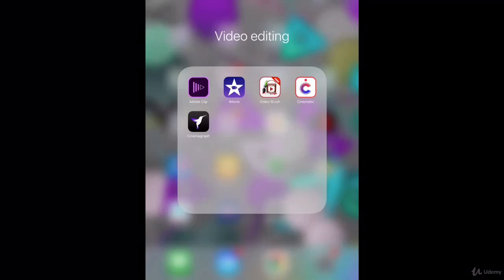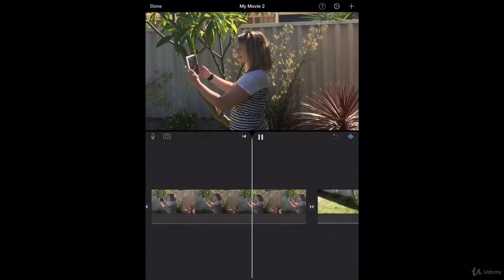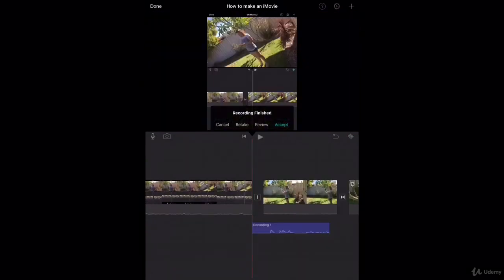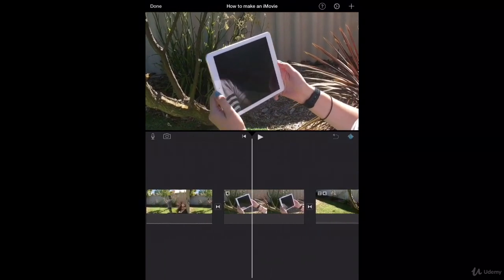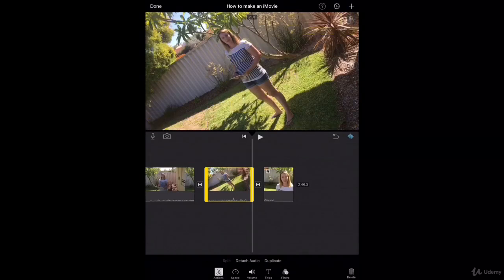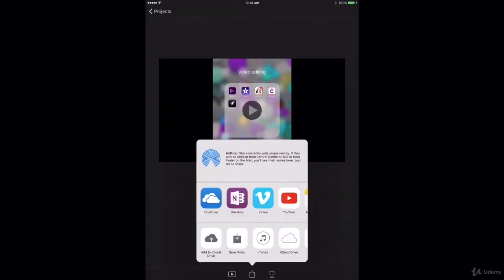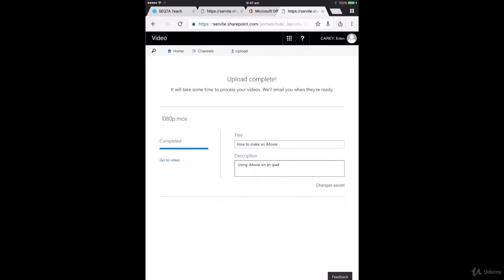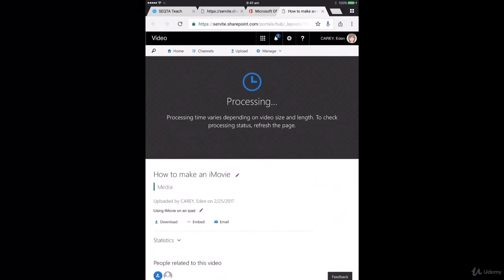Creating Your First iMovie on iPad: A Step-by-Step Guide for Primary Students 10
In this tenth video of our Integrating ICT into the Australian Curriculum series, primary students will learn how to create their very own movie using iMovie on an iPad! This beginner-friendly lesson covers everything from choosing clips and adding transitions to including music and titles, making it easy for young learners to produce a fun, polished video project.

What you’ll learn:

Navigating the iMovie interface on iPad
Importing video clips and arranging scenes
Adding transitions, music, and text for a professional touch
This session is perfect for creative young students who want to tell their own stories through video. Get ready to make your own mini-movie with just an iPad and iMovie!